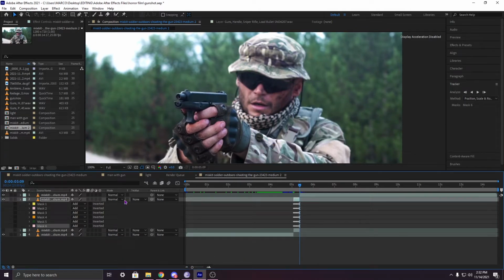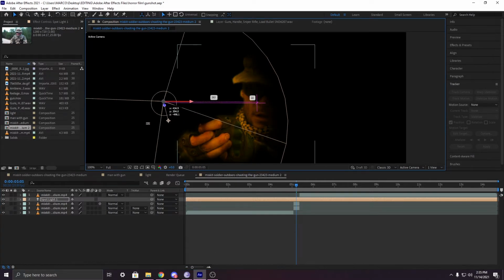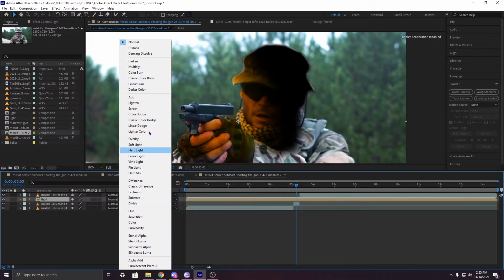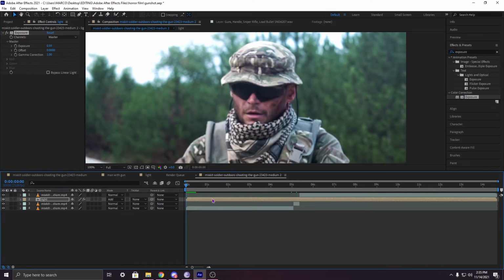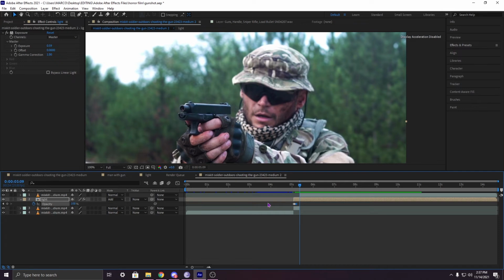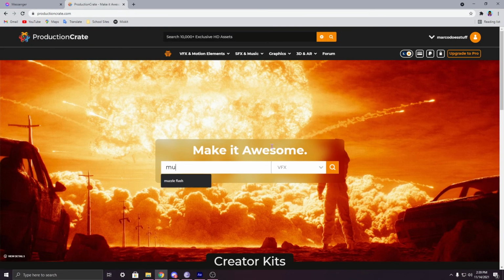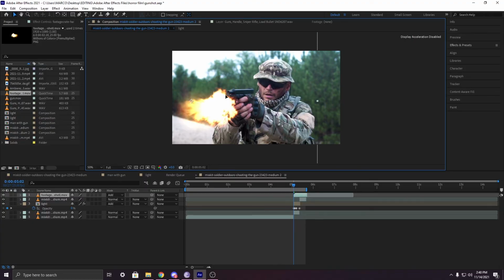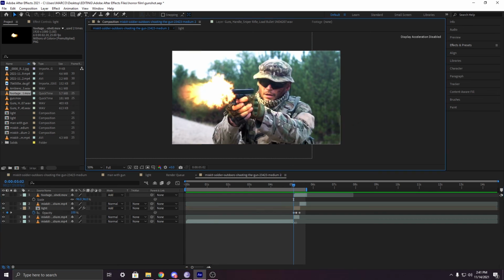MUZZLE FLASH TUTORIAL | After Effects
i dont usually do this type of stuff anymore, but this was pretty fun to do anyway.